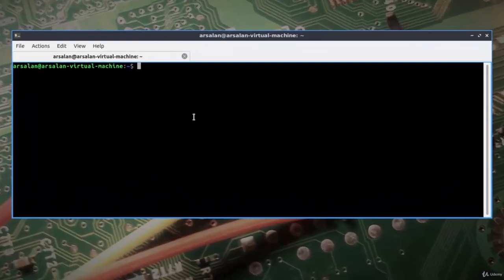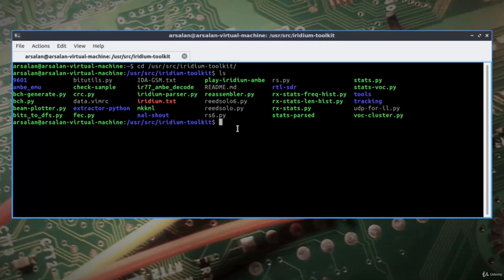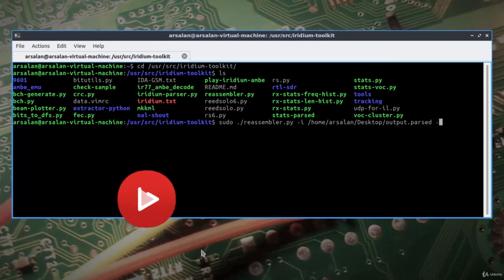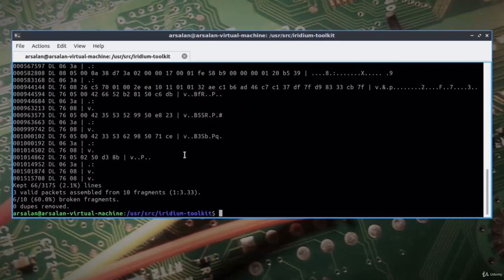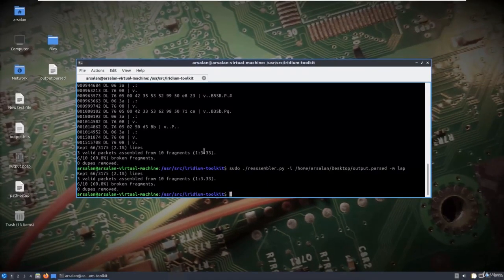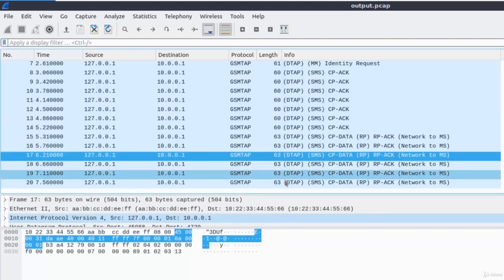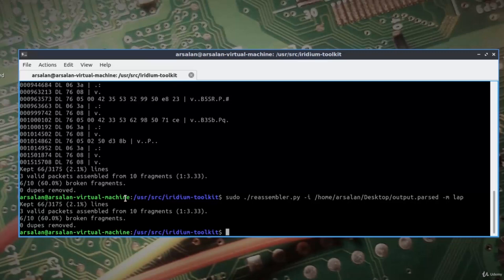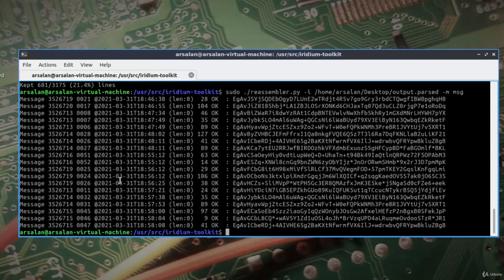SDR for ethical hackers part 04 - 06